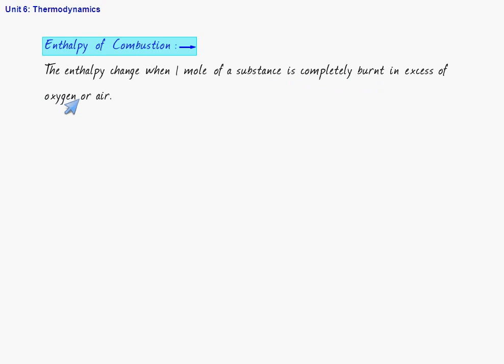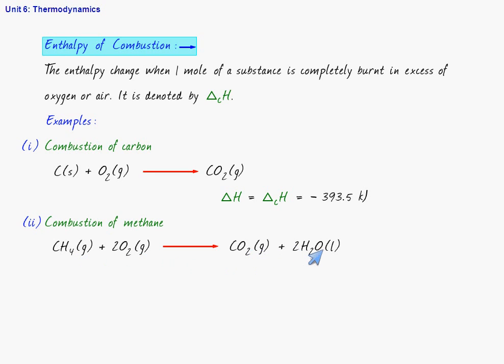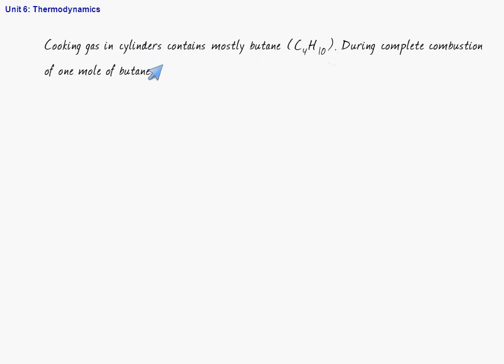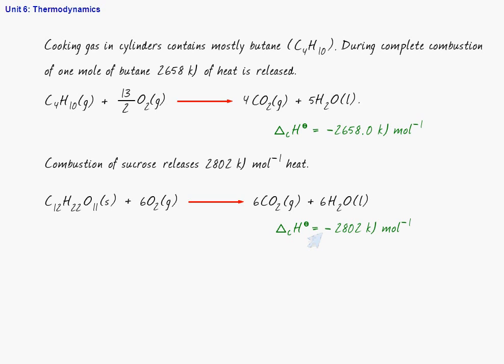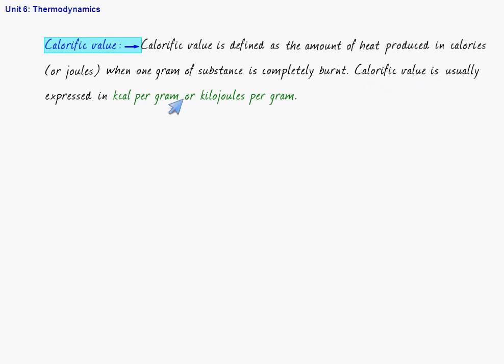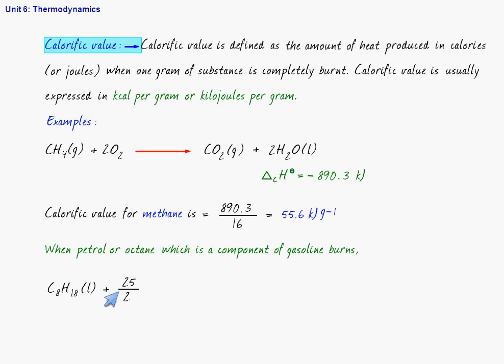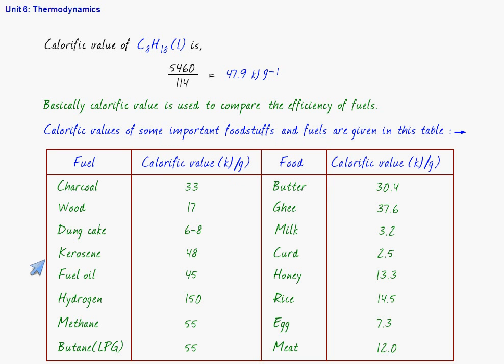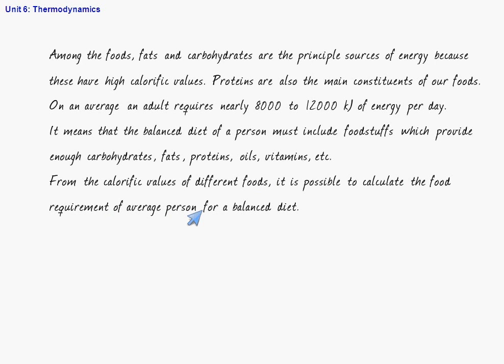6 24 Enthalpy of Combution